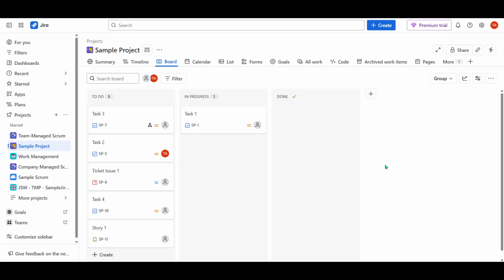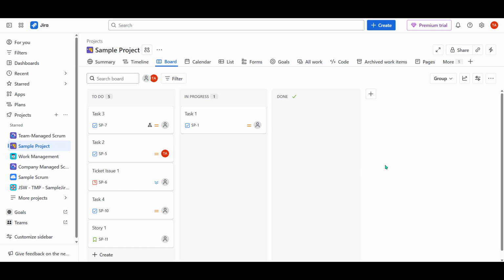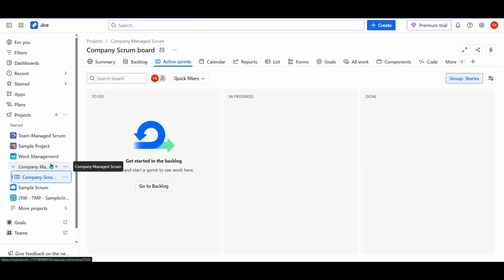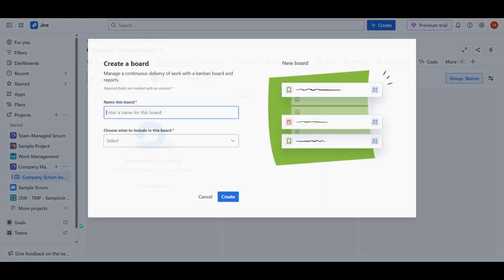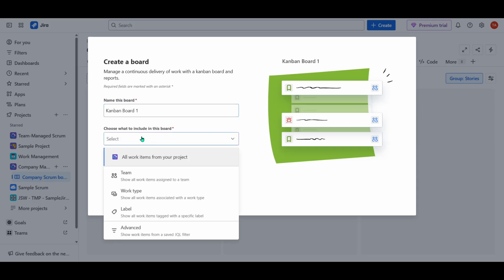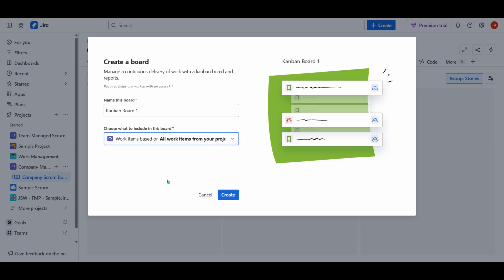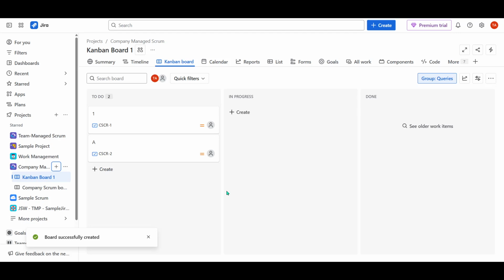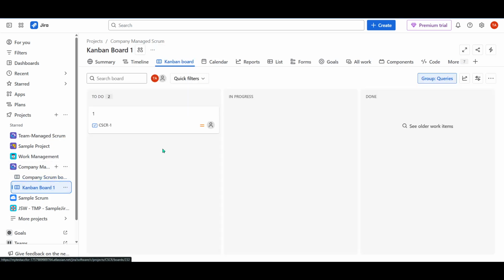How to Add Multiple Boards to Your Jira Project (Step-by-Step Tutorial 2025)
In this tutorial, I’ll show you how to add multiple boards to your Jira project. Learn how to set up Scrum and Kanban boards, customize filters, and manage different workflows in one project for 2025. Perfect for Agile teams and Jira beginners.